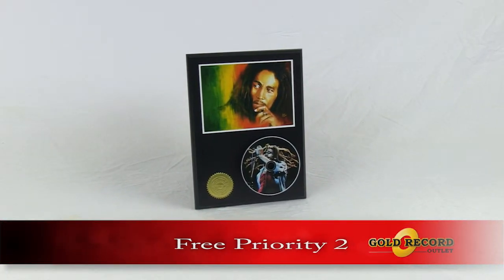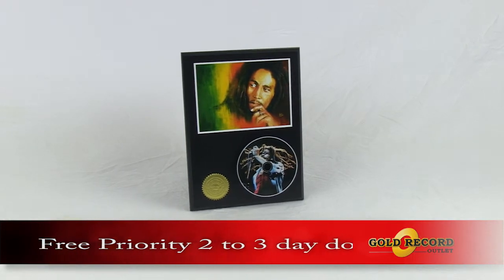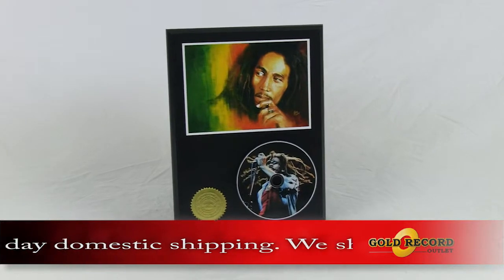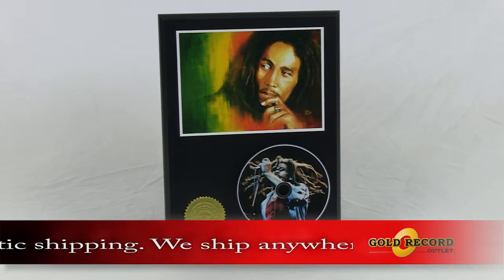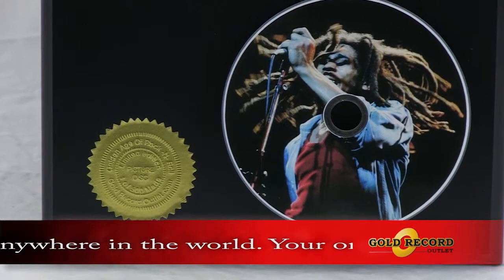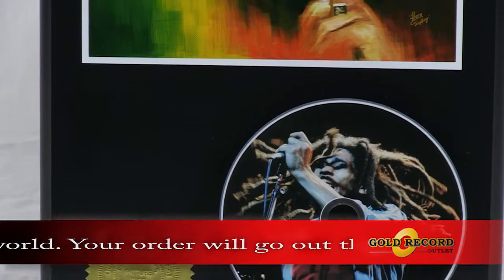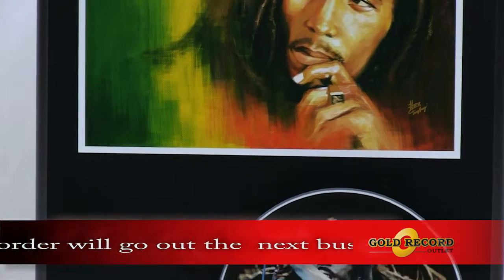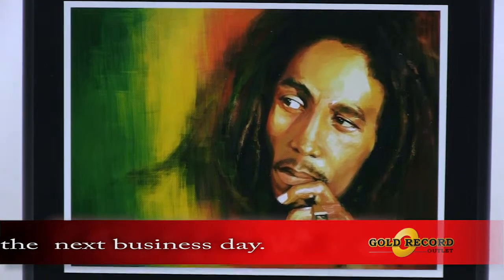CD with Sound